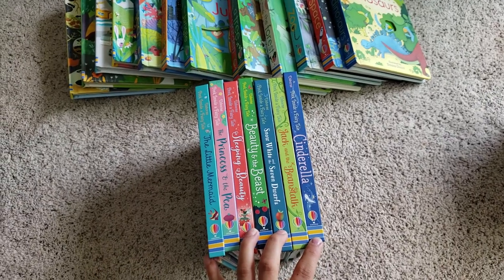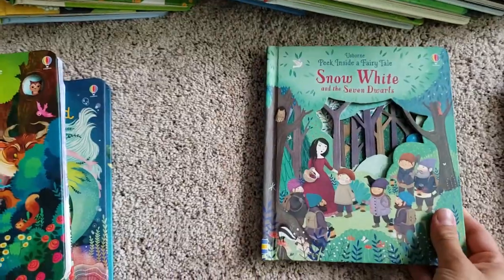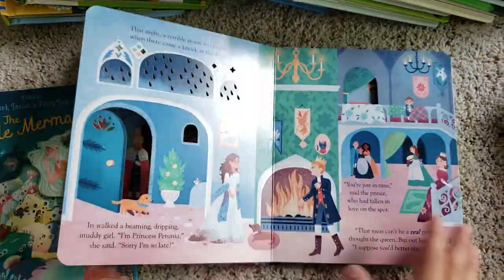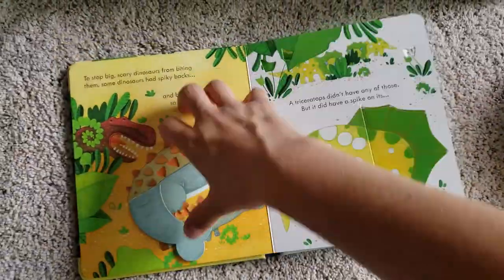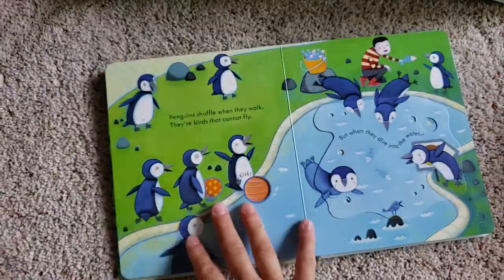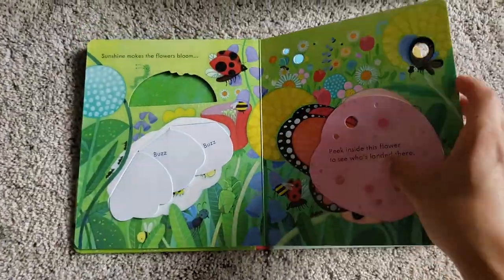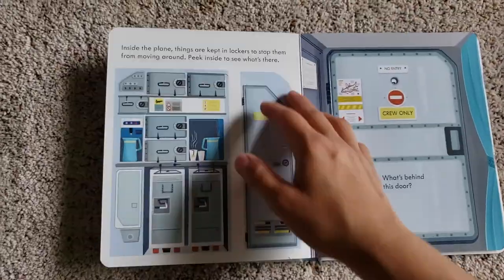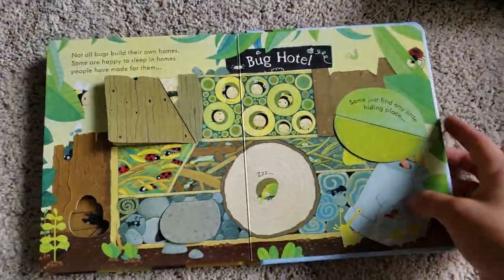Usborne Peek Inside Series: Inside a Plane, Inside Bug Homes, Zoo, Fairytales, Farm, Space, Mermaid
Great children's books by Usborne. The Usborne Peek Inside books are some of my favorite! The newest Peek Inside a Beehive and Peek Inside a Plane are awesome!

*Available in a box set

Usborne Peek Inside a Fairytale Series:
Usborne Peek Inside The Little Mermaid
Usborne Peek Inside Snow White and the Seven Dwarfs
Usborne Peek Inside Beaty and the Beast
Usborne Peek Inside Sleeping Beauty
Usborne Peek Inside the Princess and the Pea
Usborne Peek Inside Jack and the Beanstalk
Usborne Peek Inside Cinderella